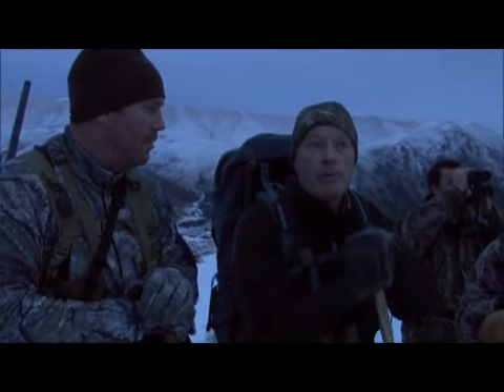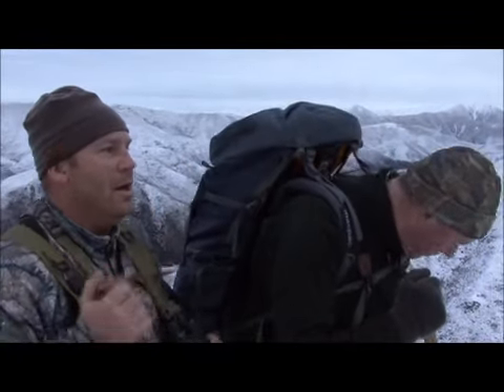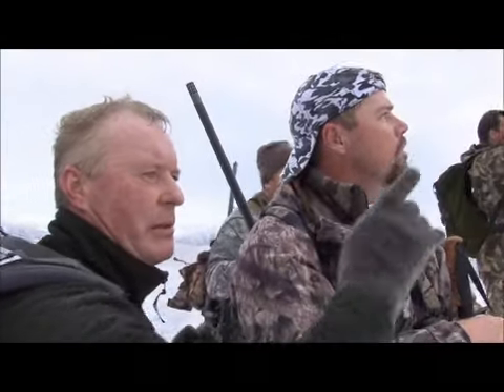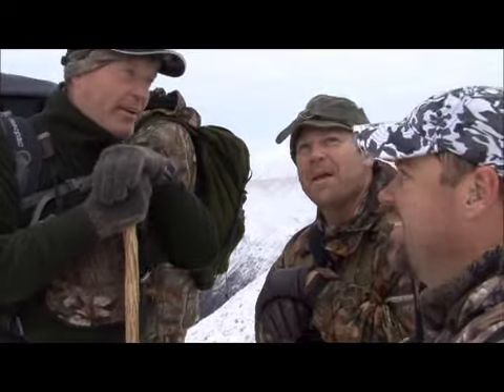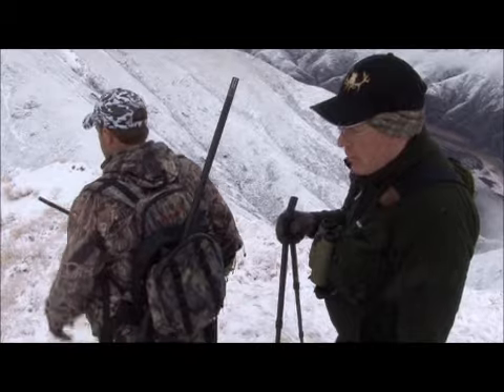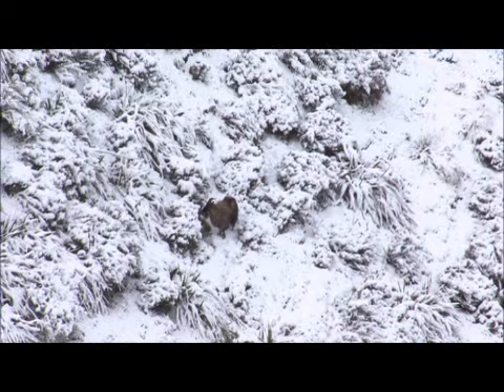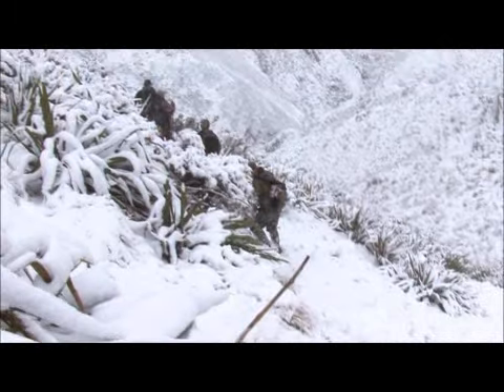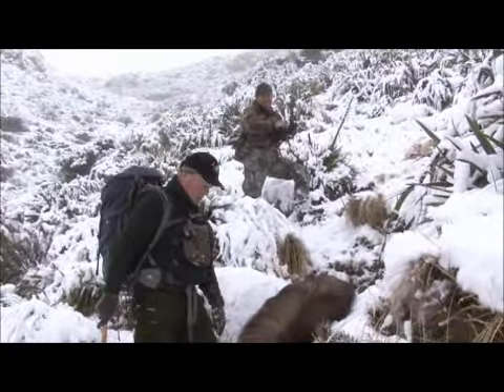Tahr Hunting Movie with Tim Buma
A 20 minute film of a Tahr Hunt in New Zealand's Southern Alps